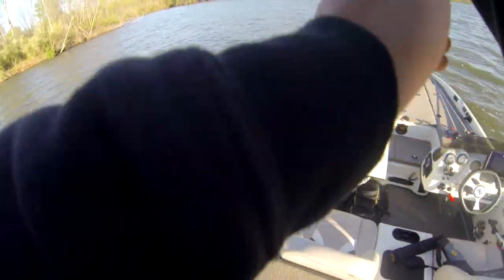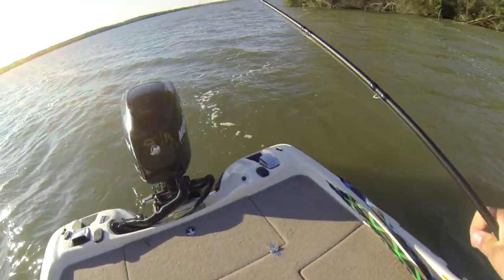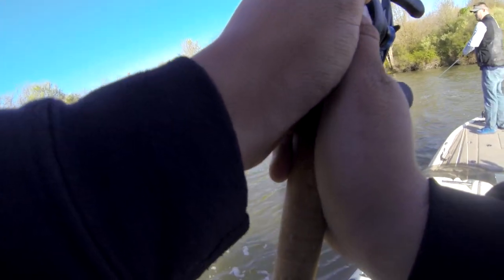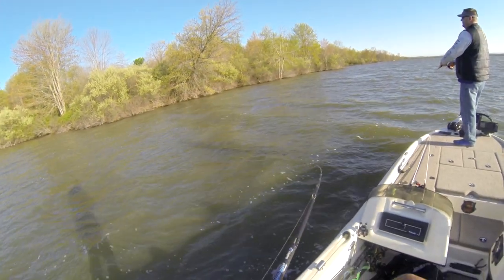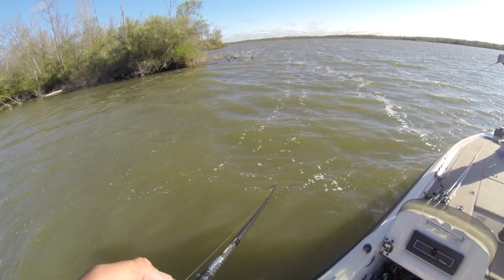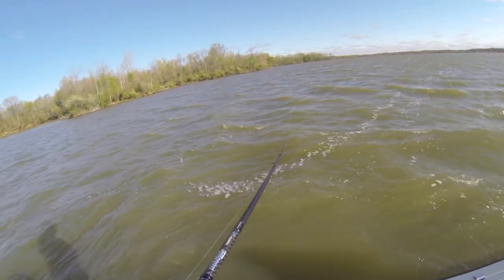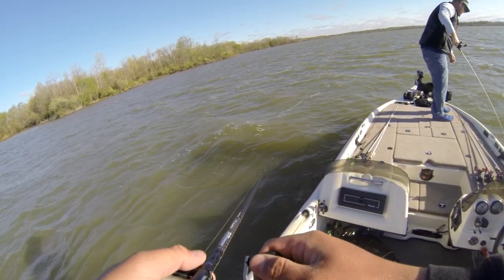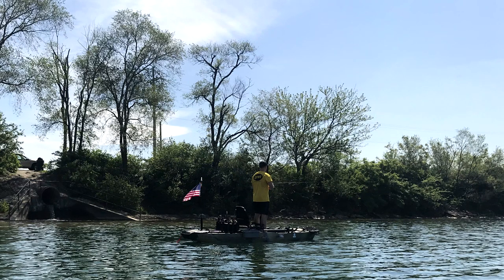Bass Fishing Alum Creek In Harsh Conditions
Camera Gear I Use:
Sony a6000
DJI Mavic Mini
GoPro Hero 3 Black
GoPro Hero 7 White
Joby GorillaPod